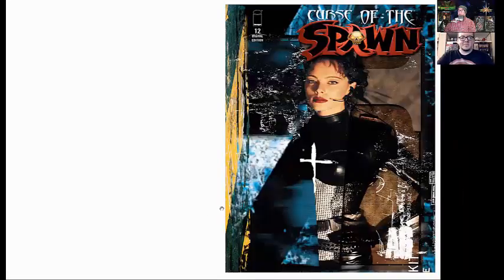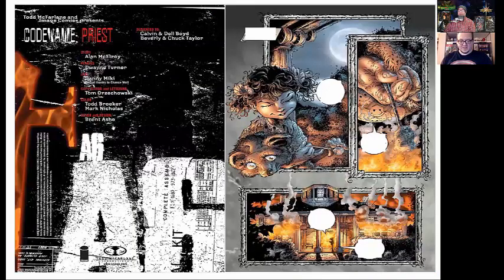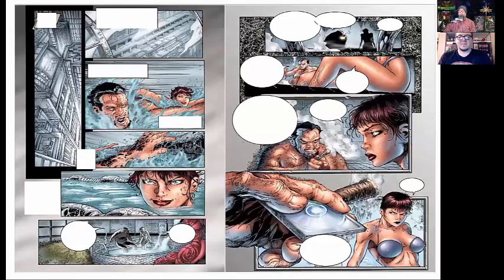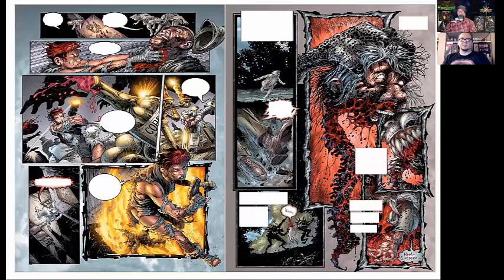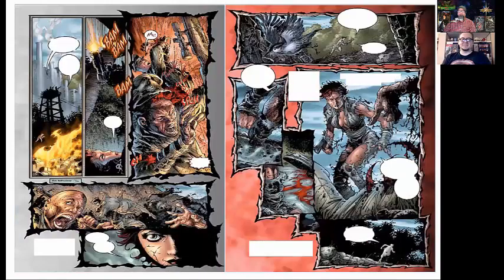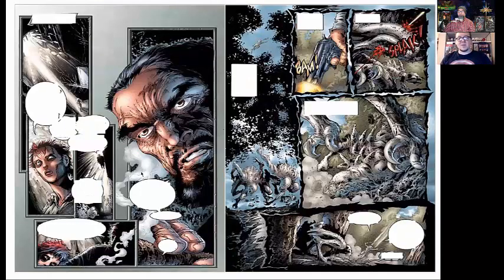Curse of Spawn #’s 12-14 - SPAWN Daily – The Comic Source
Curse of Spawn #12-14

SPAWN Daily

The Comic Source

Curse of Spawn #12-14 – Story – Alan McElroy, Pencils – Dwayne Turner, Inks – Danny Miki & Chance Wolf, Letters – Tom Orzechowski, Colors – Todd Broeker & Mark Nicholas

Jace and Blake talk all about the new character Jessica Blake. Rumored to be the agent who truly killed Spawn, we get some great context about this formidable killer. Fantastic Dwayne Turner art that leans into the bombastic over the top action of the 90’s.